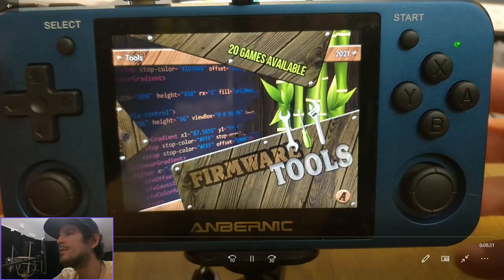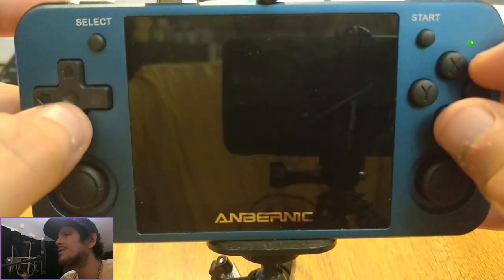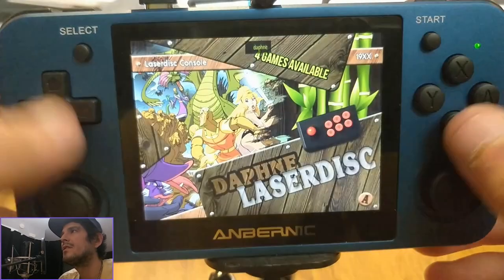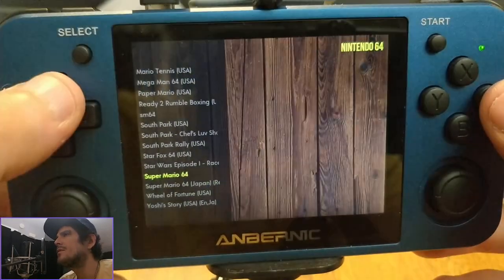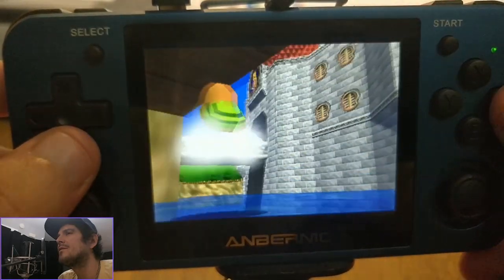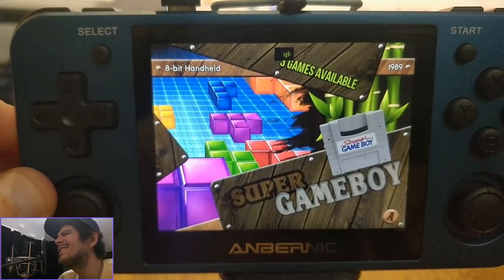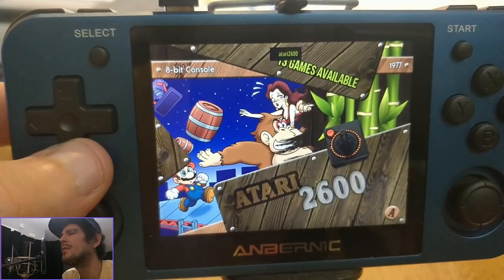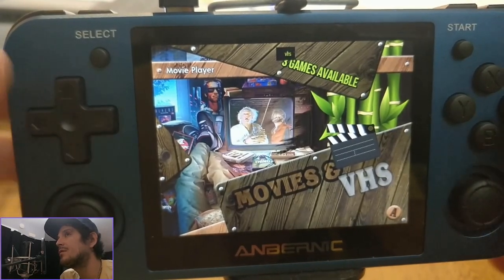RG351MP Retro Arena Beta Release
The Beta image of Retro Arena is now available to the public, it may be downloaded at the link below, please read the page above the link for information.

A special thank you to Bezza for the new intro video!